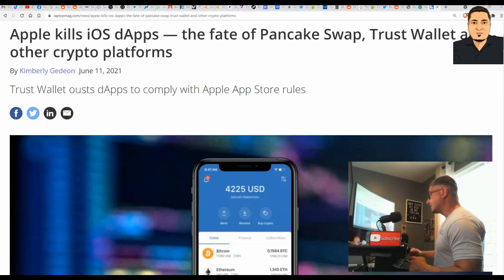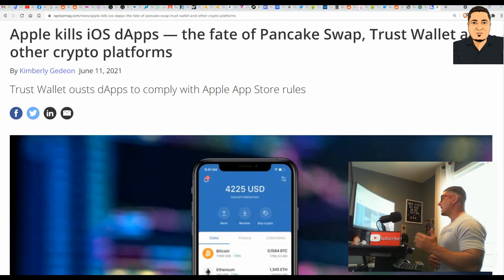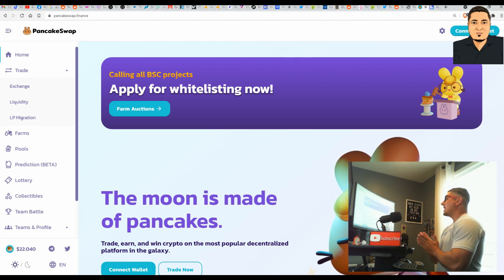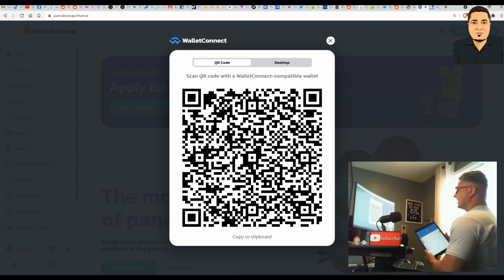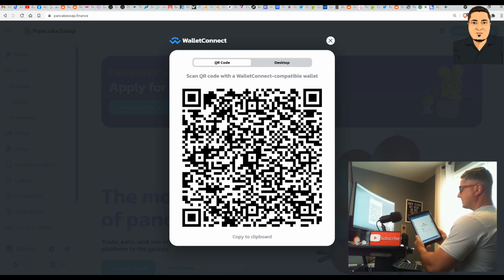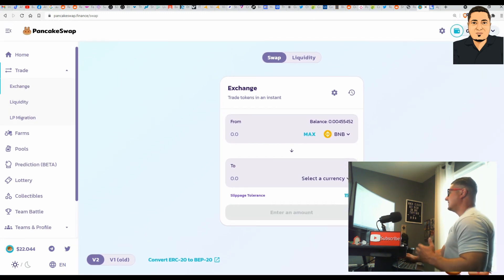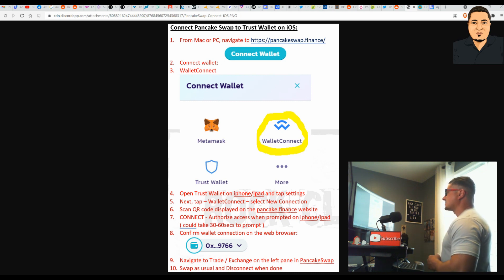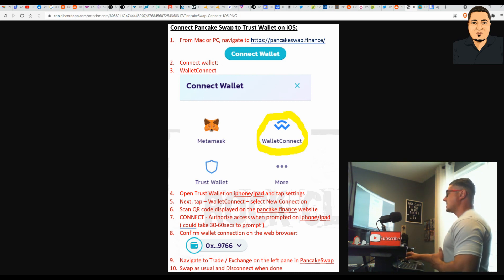How to Connect Trust Wallet with PancakeSwap from iPhone iPad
Since Apple removed the ability to connect dAPPS, here's an easy way to connect to pancakswap and exchange as usual...

▼Additional Certified Rock Cloud Links▼